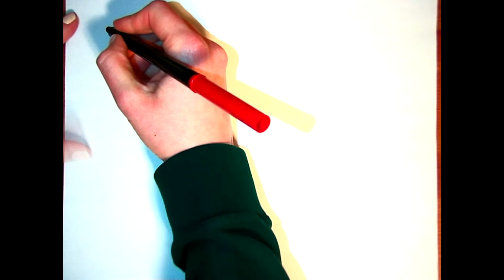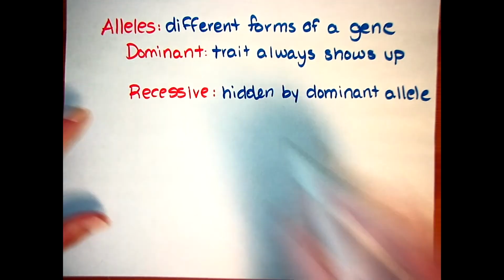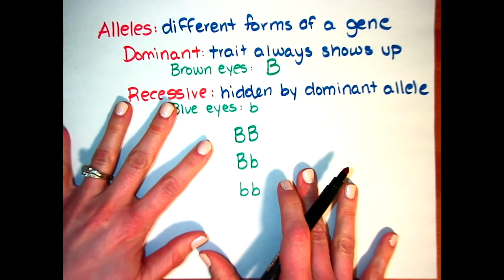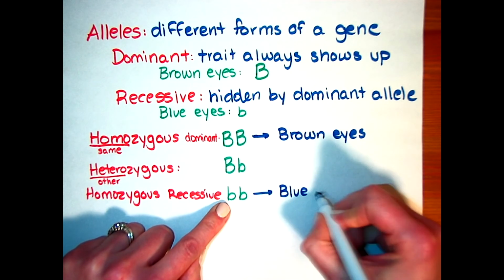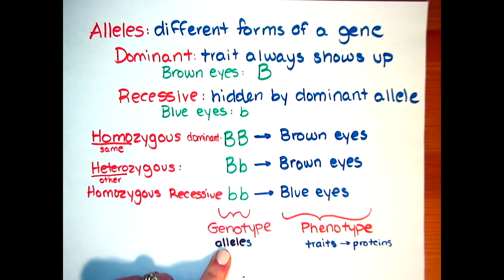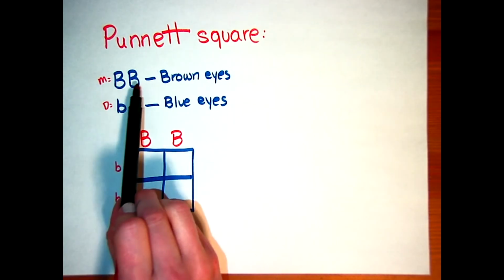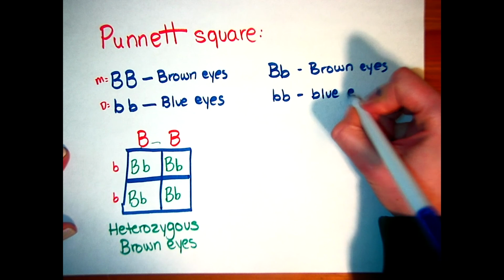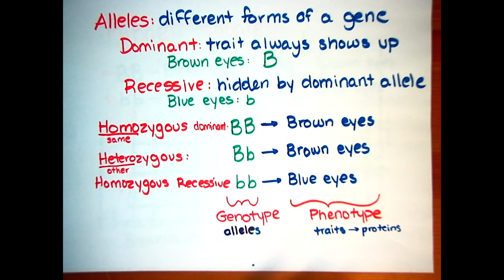Intro to Alleles and Punnett Squares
This is a video lecture that introduces alleles, Punnett squares and the associated vocabulary for 8th grade science distance learning.